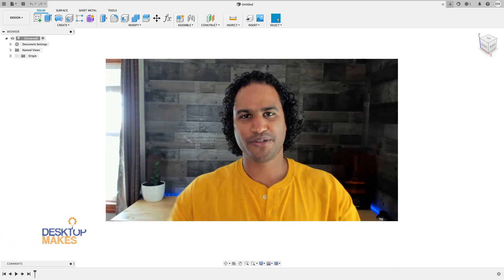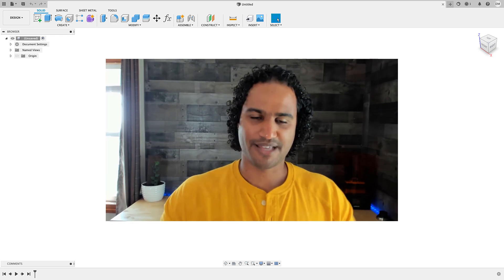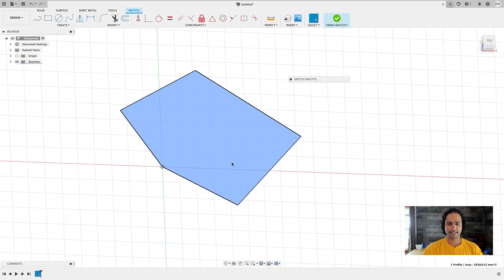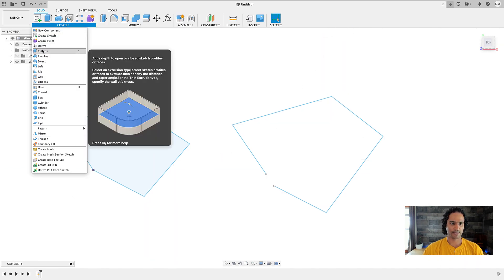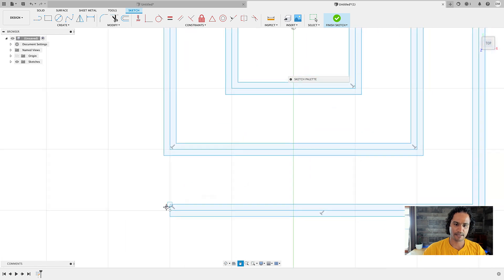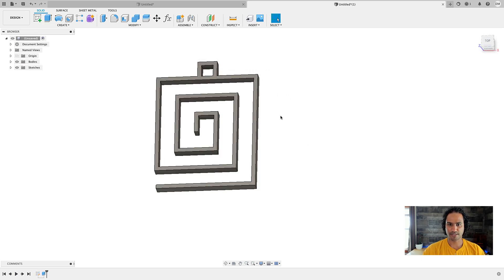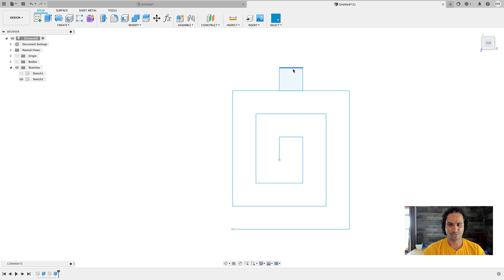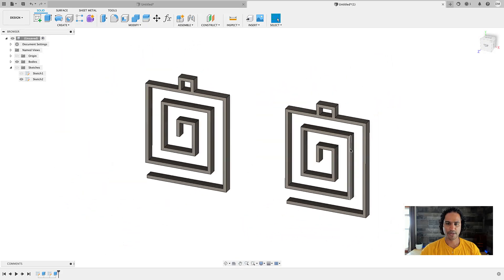New and Improved Extrude Tool in Fusion 360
You can now easily extrude open profiles in Fusion 360.  The April 2021 Update introduced an update to the Thin Extrude feature allowing us to extrude sketch lines without having a closed profile.  Follow along to see how by following my step by step tutorial.  Enjoy!